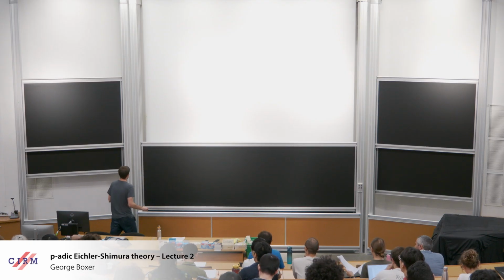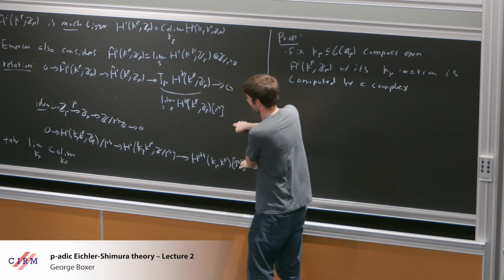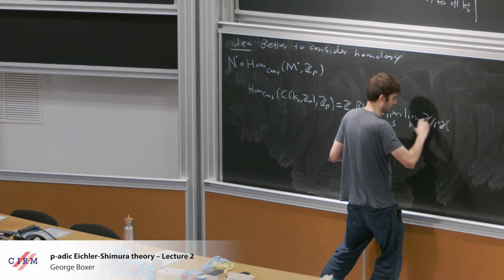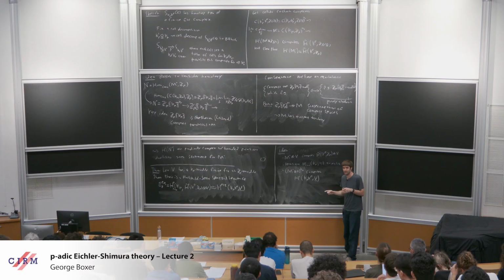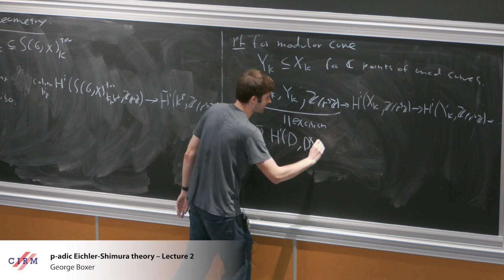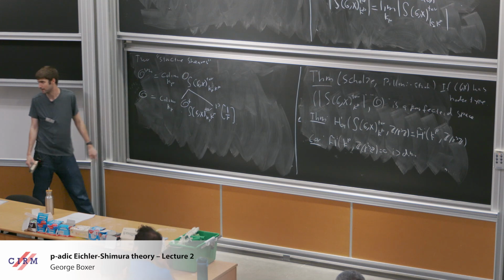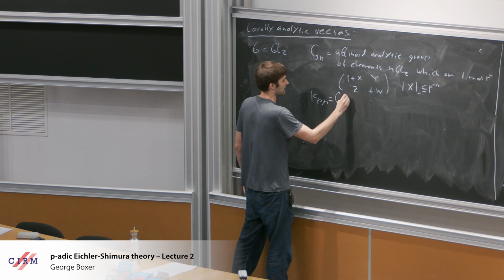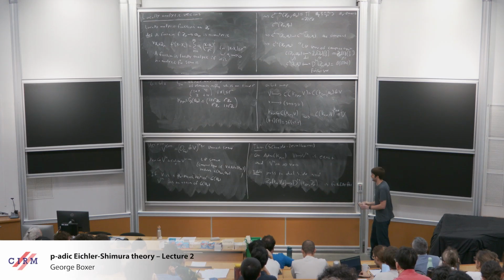George Boxer: p-adic Eichler-Shimura theory - Lecture 2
Modular forms can be realized as Betti cohomology classes or coherent cohomology classes on modular curves. Eichler-Shimura theory compares both realizations. Using Betti realization, one can construct a first theory of p-adic automorphic forms : completed cohomology. Using the coherent realization we can construct another theory of p-adic automorphic forms : (higher) Coleman theory. Both theories compare, this is the p-adic Eichler-Shimura theory. In this course we will introduce several incarnations of the p-adic Shimura varieties (classical, perfectoid, locally analytic), as well as various period morphisms (Hodge-Tate and de Rham) and use this geometry to develop the theory of p-adic automorphic forms.

Recording during the thematic meeting : «Classical and p-adic aspects of the Kudla program» the June 10, 2026 at the Centre International de Rencontres Mathématiques (Marseille, France)